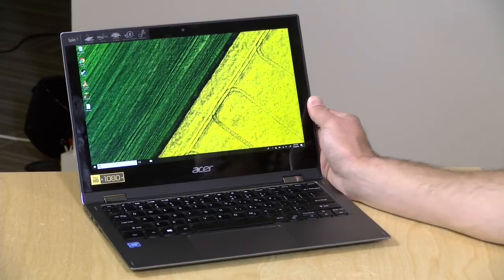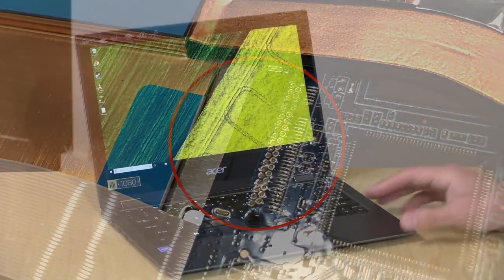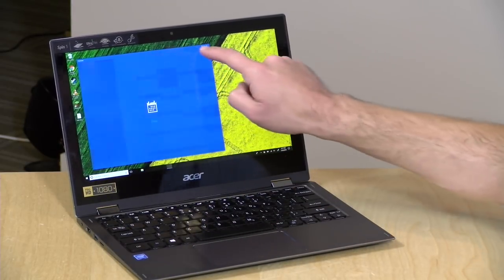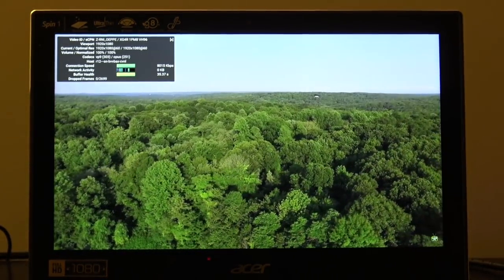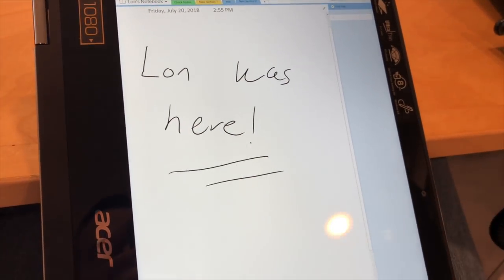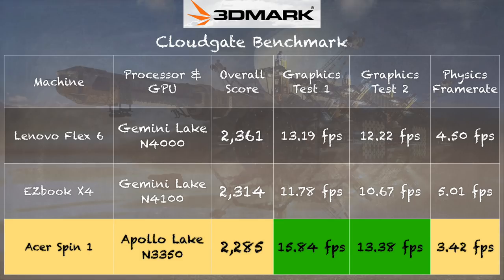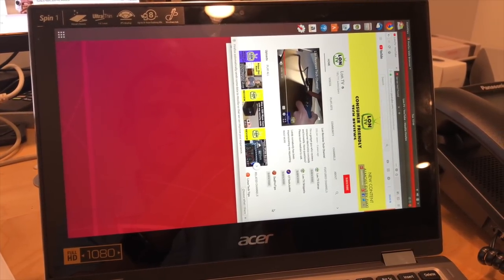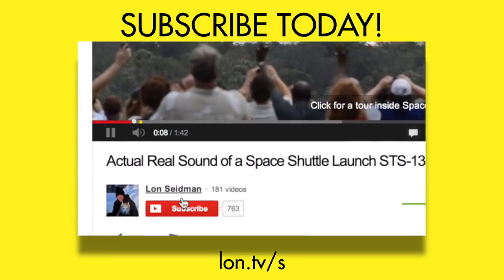Acer Spin 1 Review: Budget 2-in-1 11.6" 1080p PC With Intel Apollo Lake CPU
(affiliate link) -- This 2-in-1 PC from Acer is powered by last year's Intel Apollo Lake chip, but still offers decent performance for the price and even includes active pen support with its included stylus. and subscribe!

VIDEO INDEX:
0:00 - Intro
00:51 - Hardware Overview
01:17 - Processor
01:26 - RAM
01:33 - Only 32 GB of Storage
01:35 - Upgradeability
02:16 - Weight
02:22 - Build Quality
03:00 - Keyboard
03:38 - Ports
04:17 - Stereo Speakers
04:31 - Battery Life
05:01 - Performance: YouTube 1080p60 Video
05:41 - Performance: Web Browsing
05:53 - Benchmarks: BrowserBench Speedometer
06:35 - Microsoft Word / Office
07:22 - Gaming: Minecraft
07:38 - Gaming: Rocket League
08:26 - Benchmarks: 3DMark Cloudgate
08:57 - Benchmarks: 3DMark Stress Test
09:34 - Kodi & HEVC Video
09:57 - Linux and Alternative Operating Systems
10:32 - Final Thoughts